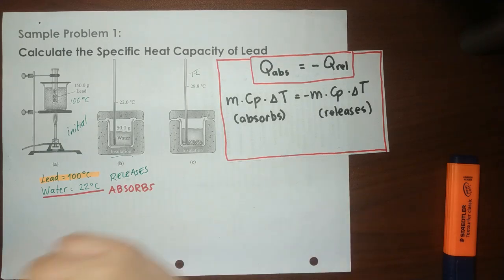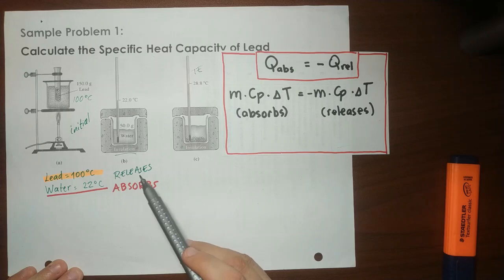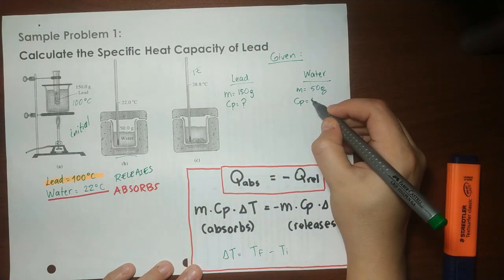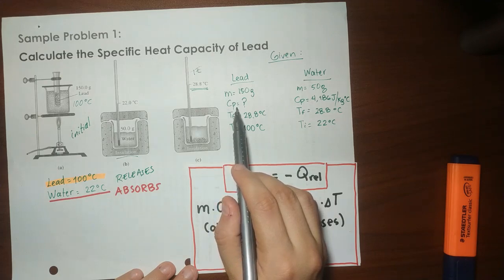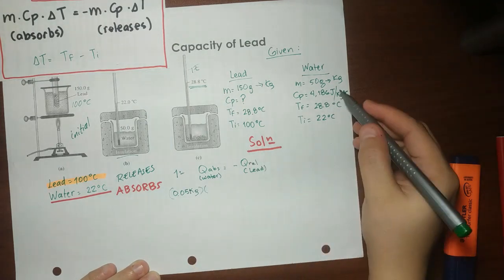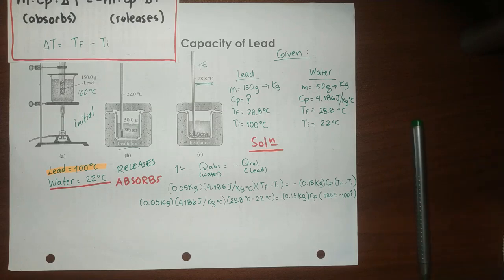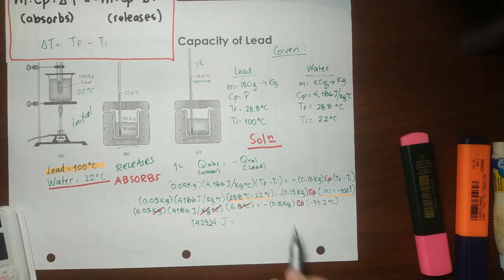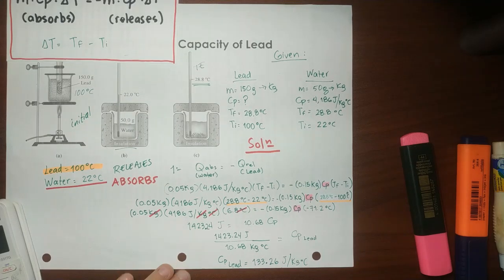Specific Heat Capacity 1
Chapter 9 Holt Physics
Chapter 16 Holt Chemistry
LBS Covid-19